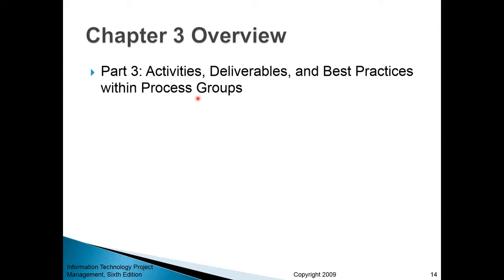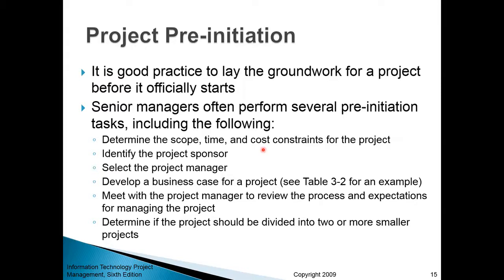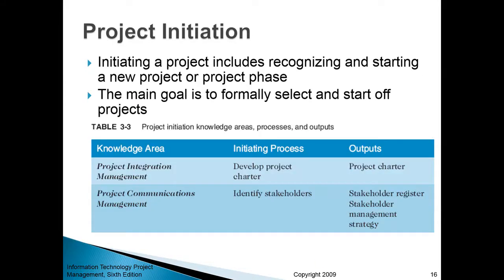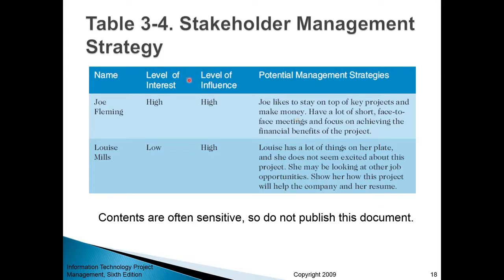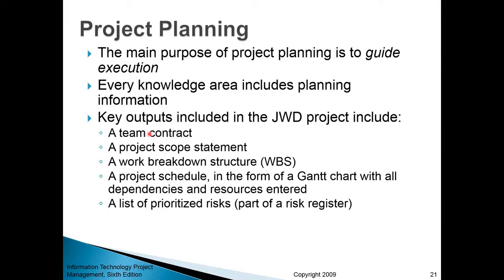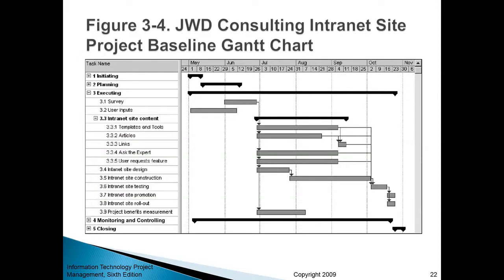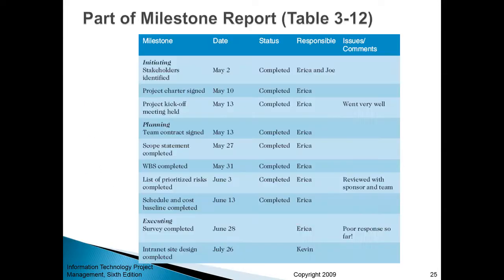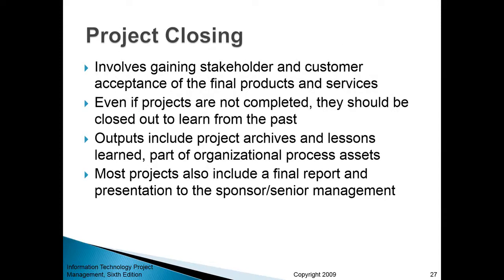Chapter 3 - Part 3